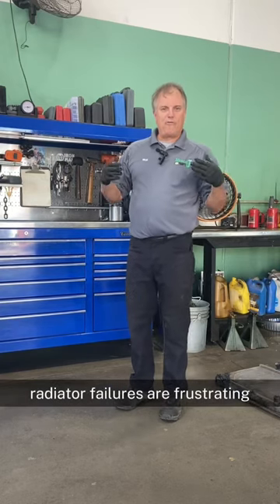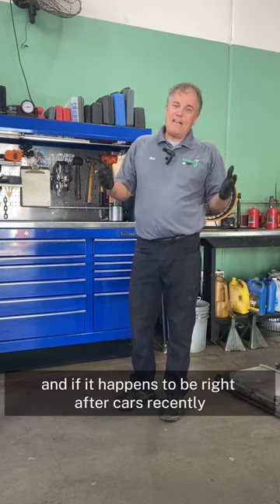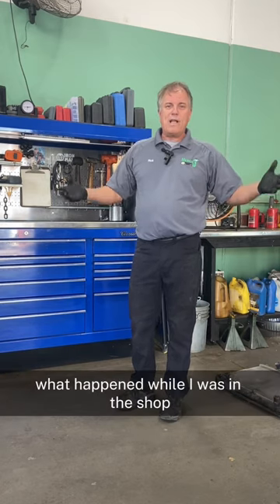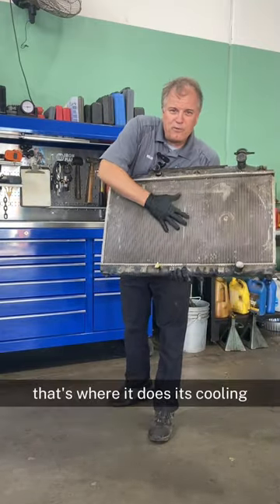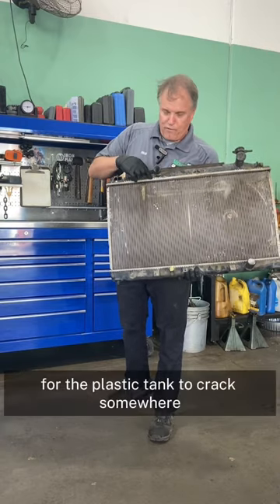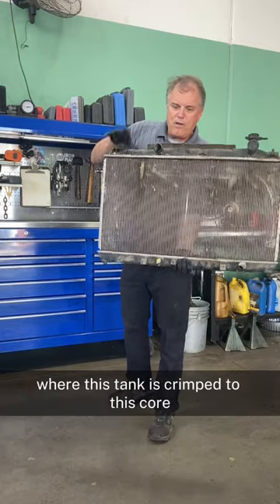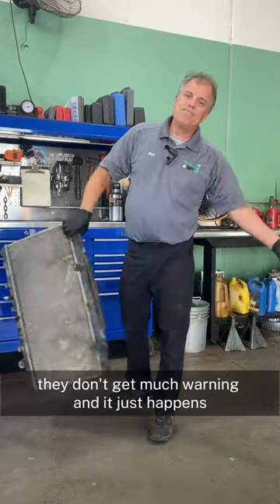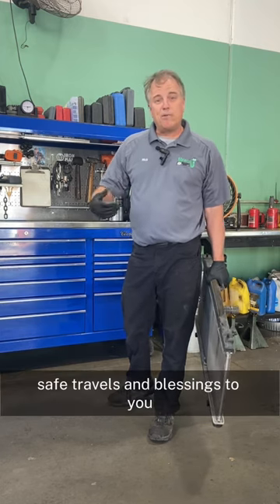Why is my Radiator Leaking?